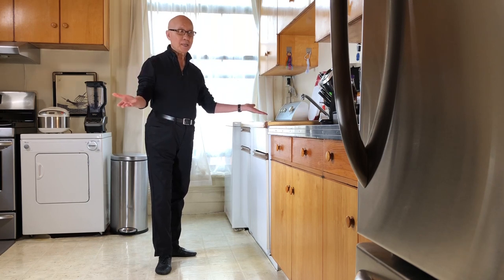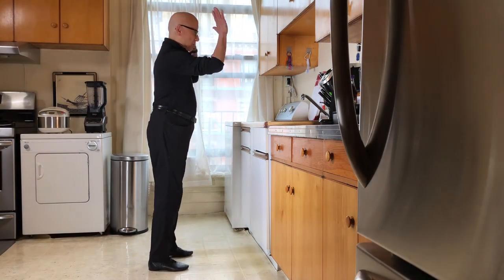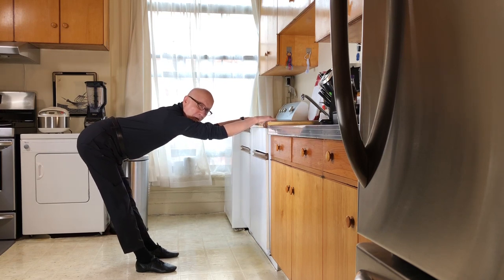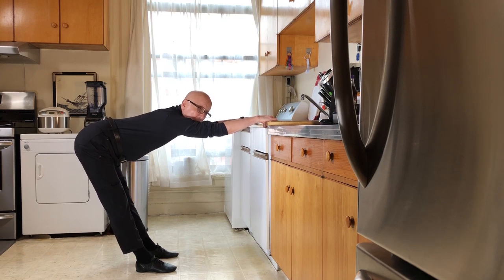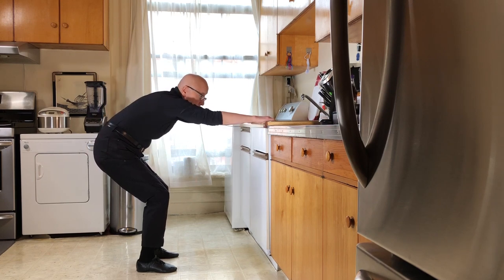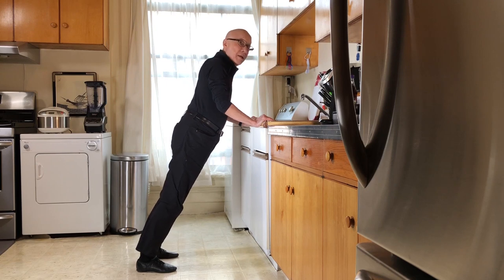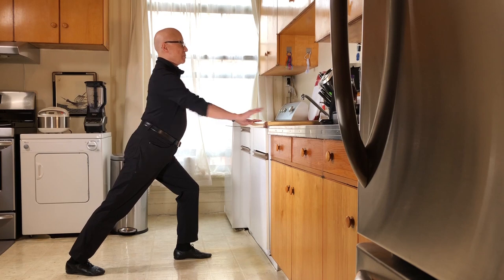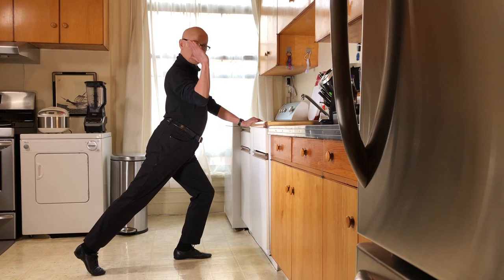Back, Hamstrings, Thighs, Hips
This is my favorite therapeutic stretch which I do every morning. As you will see, it stretches your shoulders, back, glutes, hamstrings, thigh, hip, psoas, foot and ankle. If you are always hovering over your computer or mobile device, this stretch will loosen all those muscles you’ve been tightening up without realizing. If your shoulders are hunched, your neck and back feel stiff, and you’re shuffling instead of striding, this stretch will work miracles for you. Always remember: if you don’t move it, you lose it. This will help you regain what you’ve lost. And, you’ll be listening to the gorgeous music of Scott Killian.

PART ONE

Stand arm’s-length away from the sink with your feet shoulder-width part. Grip the edge of the sink firmly. Exhale frequently as you exert.

Counts 1 to 4: Exhale and stick out your bottom, which will make you lean forward. Pull away from the sink until your arms and legs are straight. Stretch your glutes, hamstrings, shoulders, and back.

Counts 5 to 8: Still pulling away from the sink, sway your hips from side to side, which will further stretch your glutes and hamstrings.

Counts 1 to 4: Grip the floor with your feet, still pulling away from the sink, contract your abdominals, tuck under, and tilt your pelvis upward. Stretch your lower back muscles.

Counts 5 to 7: Continue to bring your pelvis up. Bring your knees and thighs forward over your toes. Push down slowly to stand with both legs straight, hips forward, leaning towards the sink.

Count 8: Lunge on your right foot, bending the knee your right knee bent while reaching your left foot as far back as possible and placing the heel on the floor. Keep the left straight. Keep your head and chest up high.

PART TWO

Counts 1 to 3: Pressing both hands against the sink edge, push the floor with your left foot so the heel rolls up off the floor and you can push your left hip as far forward as possible so that stretching your thigh, hip, stomach muscles (psoas). Keep your chest high and raise your gaze as you arch your back.

Count 4: Lower the heel.

Counts 5 to 7: Repeat counts 1 to 3.

Count 8: Change your foot position: lunge on your left foot with the right foot reaching back.

Counts 1 to 8: Repeat the previous 8 counts.

REPEAT THE ENTIRE EXERCISE.

Music by Scott Killian: New Ballet Music 12, Track 2, 3/4, 2:49 minutes

If you like this stretch, sign up for Finis' Age-Defying Therapeutic Stretches class hosted by the Ailey Extension or Evening Stretch Class: